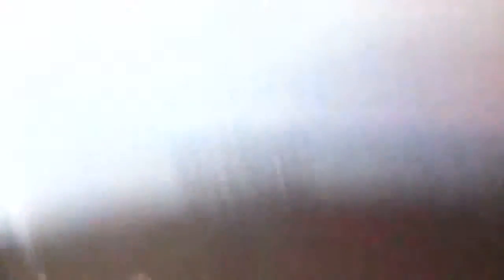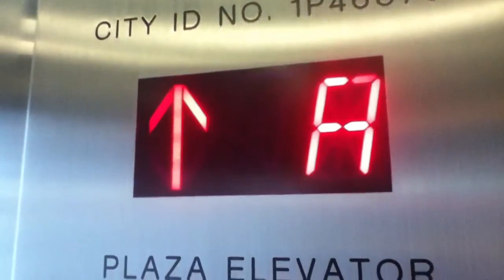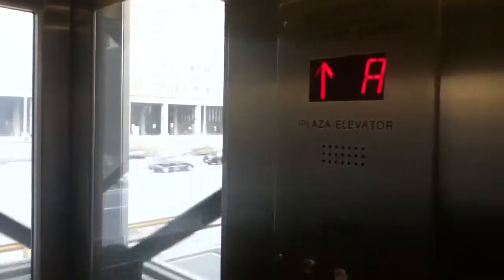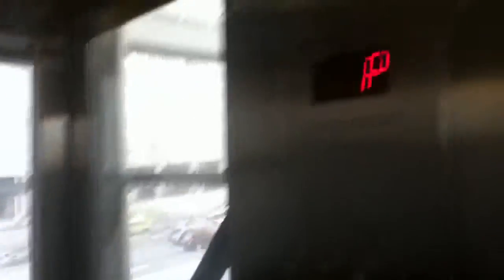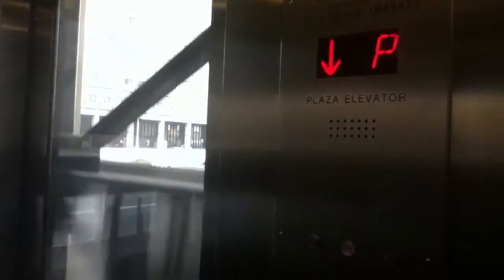?? Hydraulic Scenic Elevator At The Waterside Plaza In Stuyvesant Town NYC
This is the very nice ?? Hydraulic scenic elevator at the Waterside Plaza in Stuyvesant Town NYC.